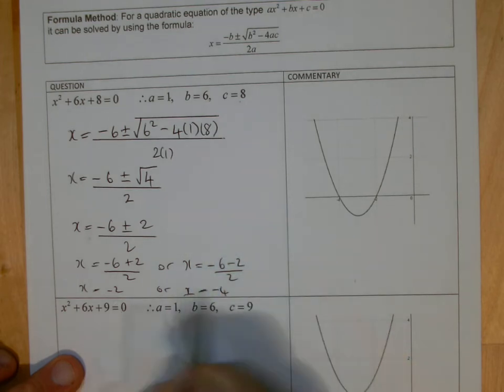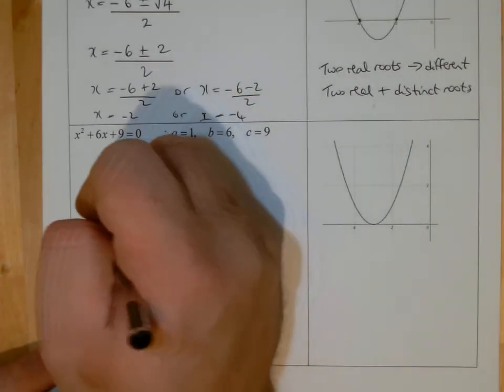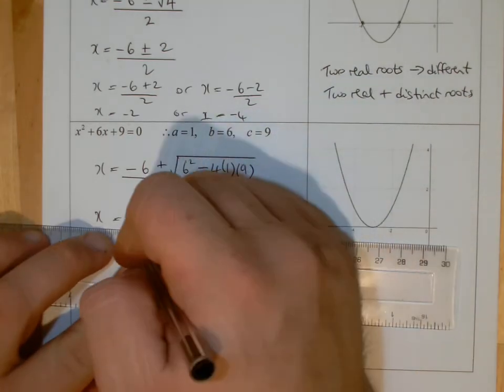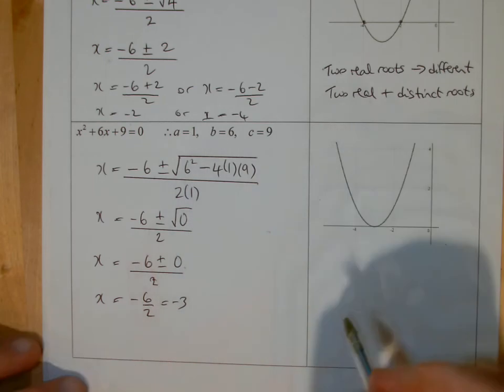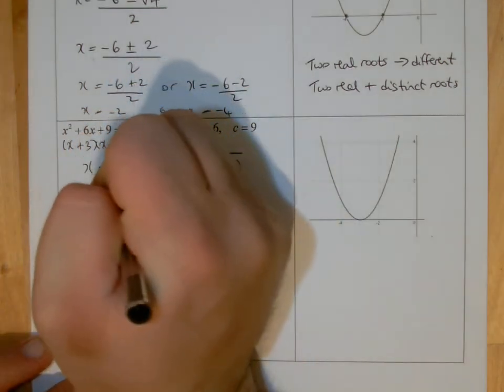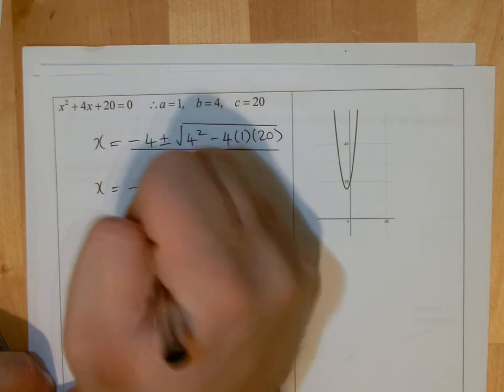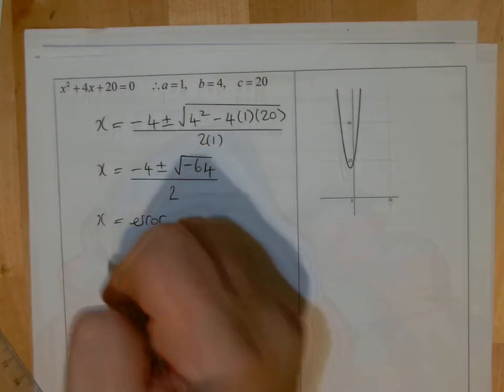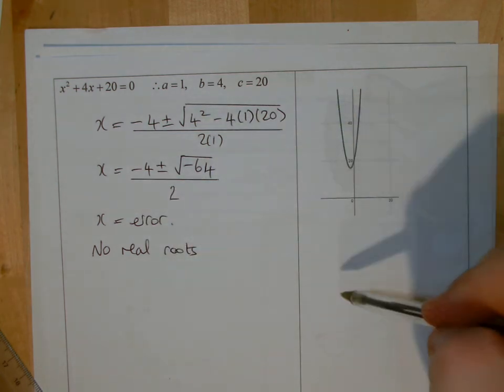1 NATURE OF ROOTS INTRO